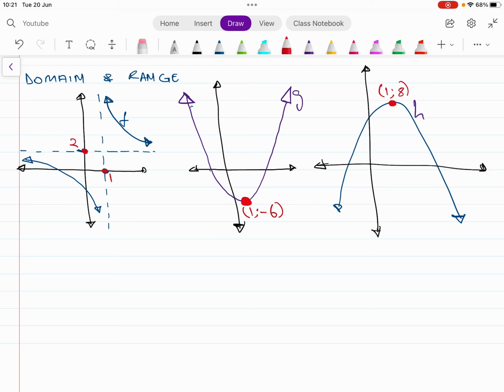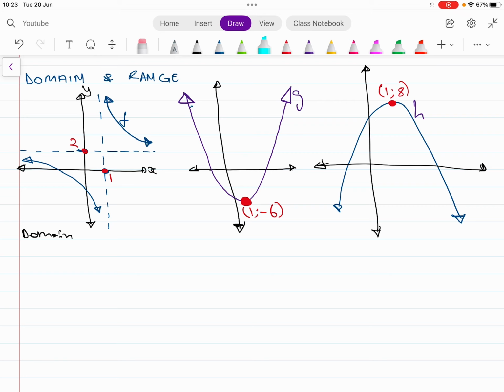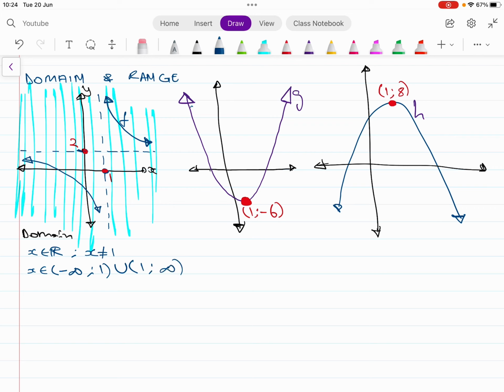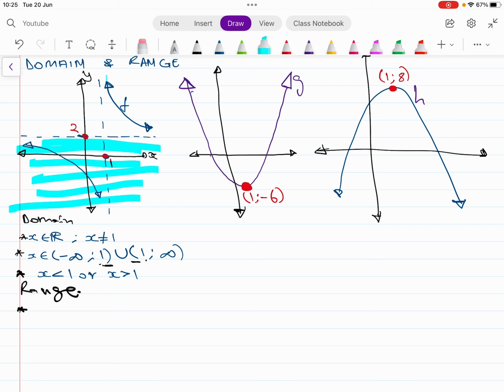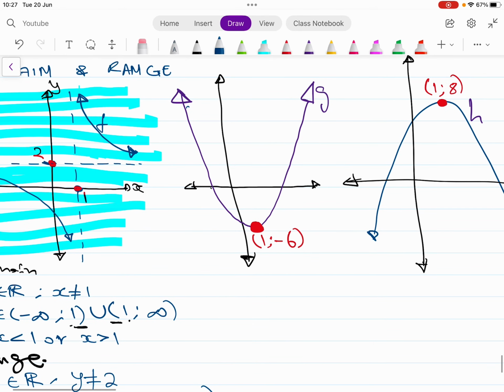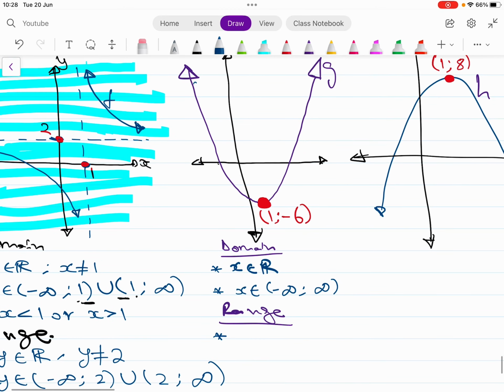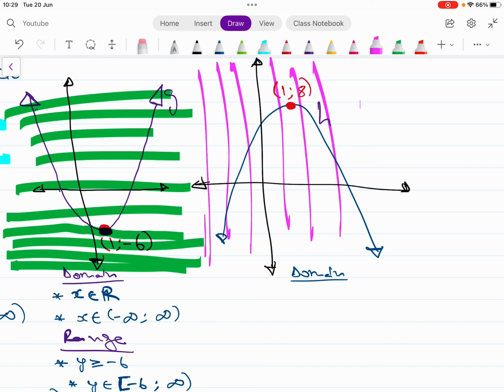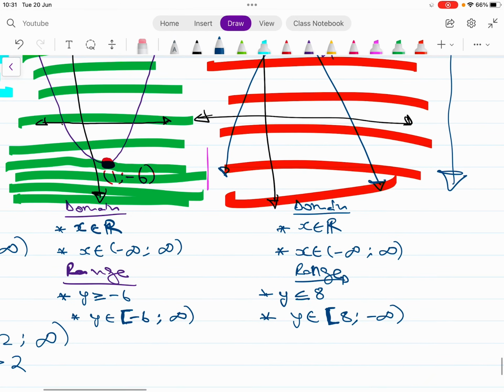Domain and Range of Functions | 20 June 2023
Let us master how to determine the range and domain of functions